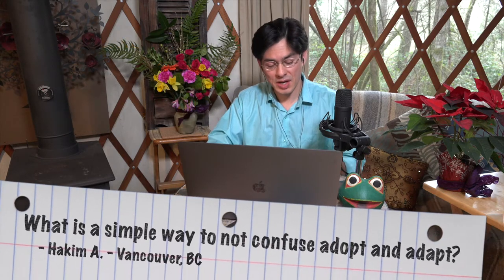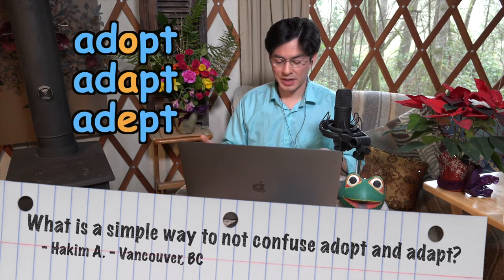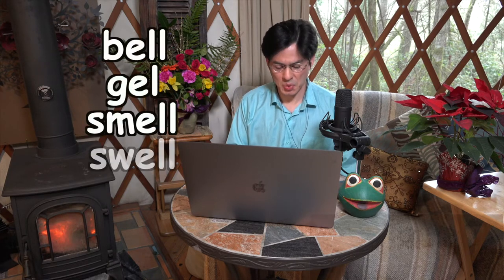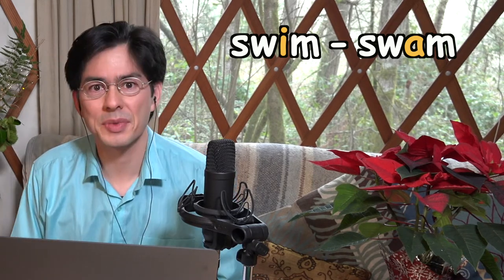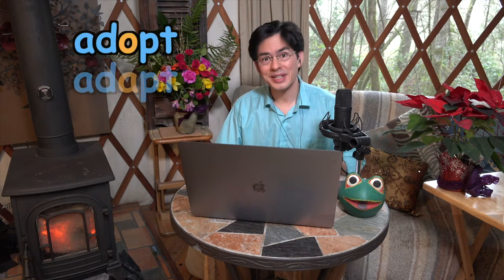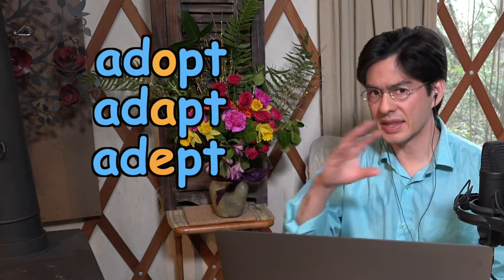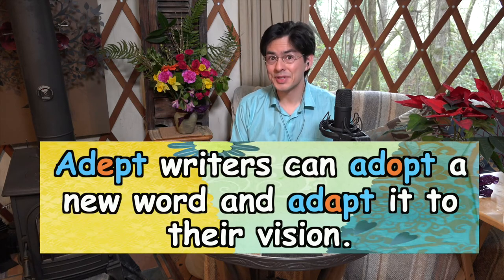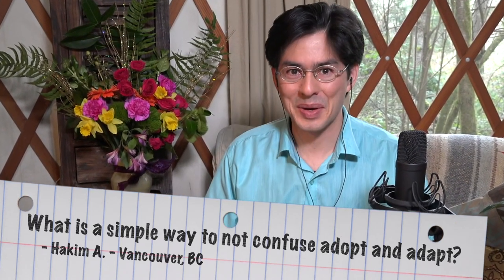Adopt Vs Adapt Vs Adept | Three Ways to Remember the Difference | Ask Cozy Grammar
Hakkim A. asks, “What is a simple way keep from getting adopt and adapt confused?” Here Thomas explores adopt vs adapt vs adept, with three simple ways to remember the difference. Follow it up with whose and who's!

Do you have a question about teaching English at home or inspiring creativity and confidence through writing?

Cozy Grammar’s award-winning courses help families learning at home, inquisitive students, and creative teachers to speak well, write well, and thrive.

And for more grammar tips and special discounts, sign up for our newsletter